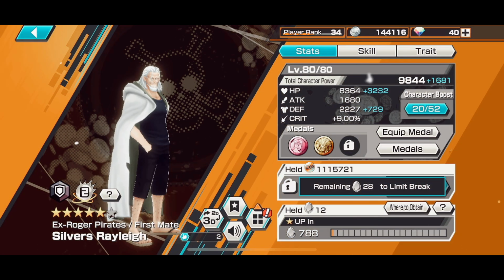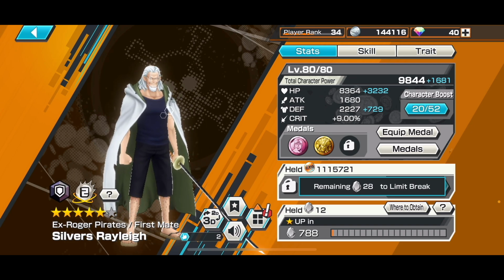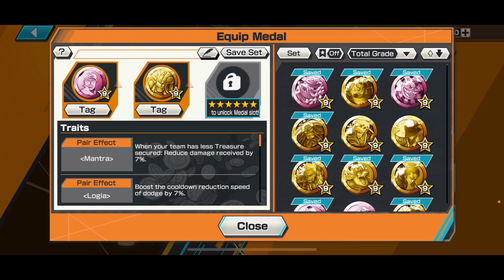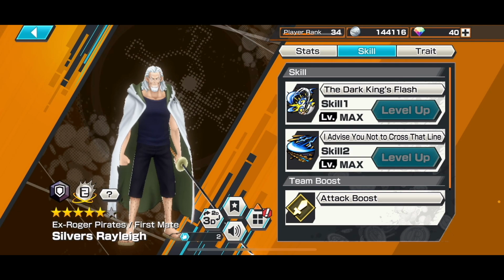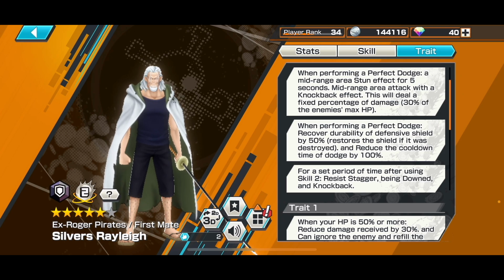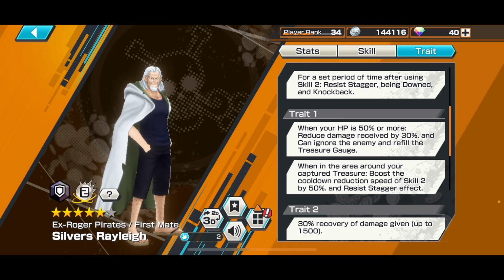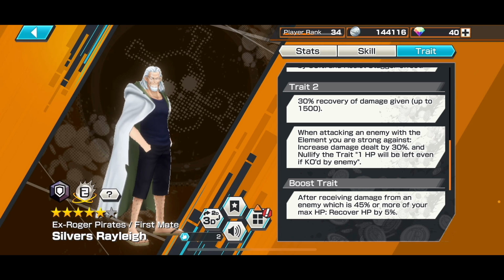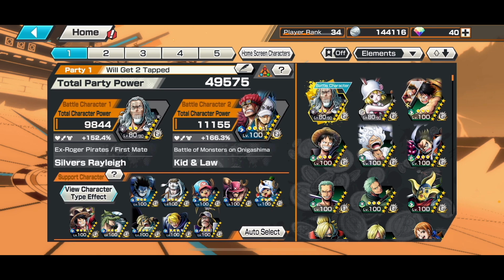OPBR | The Perfect Dodge DARK KING RETURNS!! 5* V3 Rayleigh CLAPS Light Unit Ass In League!!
Shoutouts to Pink for requesting this video in the discord, and honestly like I said this Ray isn’t too too bad in this meta. He isn’t crazy strong but if you do struggle against Whitebeard and Oden, especially Oden, Rayleigh definitely destroys those units. His traits against Dark Types is super strong in this meta, so as Light units come out, this Rayleigh will get even better. Dark and Light units will get better with age as long as their traits and character gimmicks are strong. The only issue I see with this Rayleigh is him not having status nullification as well as being really reliant with his shield. His damage is great and he is pretty flexible on builds so I would recommend him but don’t expect too too much from him right now.

Timestamps:
0:00 Intro + Unit Talk
08:42 Match 1 Dressrosa City Stage
12:38 Match 2 Dressrosa City Stage
16:21 Match 3 Dressrosa City Stage
20:02 Match 4 Dressrosa City Stage
23:52 Match 5 Marineford Stage